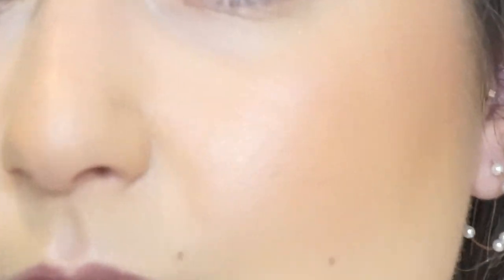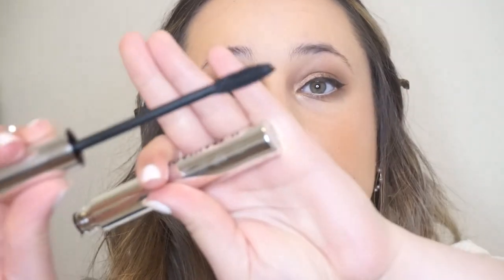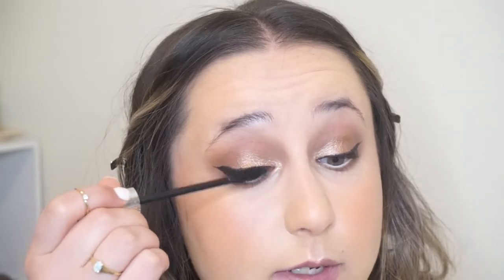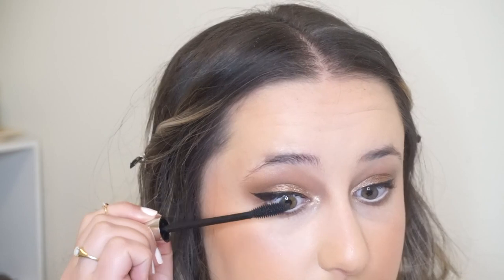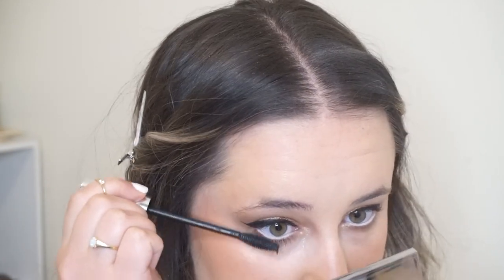TESTING OUT A FULL FACE OF IL MAKIAGE PRODUCTS | Chelsea Dae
Hey guys! In this video, I am testing out a FULL FACE of IL MAKIAGE products! I am so grateful to this brand for supporting the makeup artist community at this difficult time!

WOKE UP LIKE THIS FLAWLESS BASE FOUNDATION IN 040

F*CK I'M FLAWLESS MULTI-USE PERFECTING CONCEALER IN 2.5 AND 3